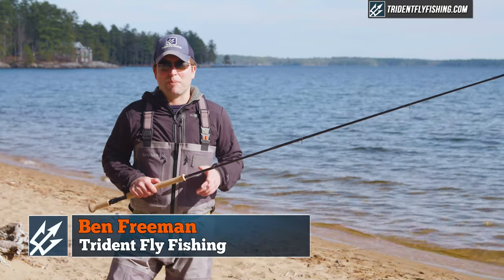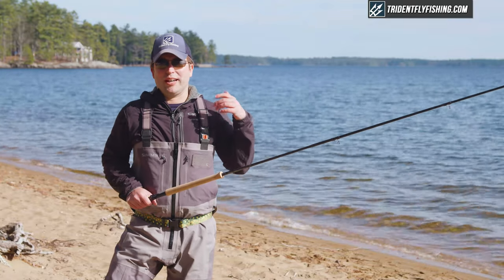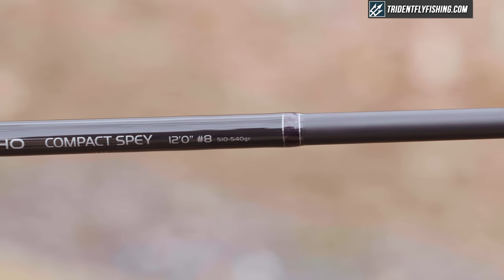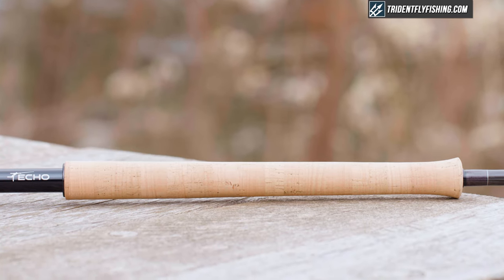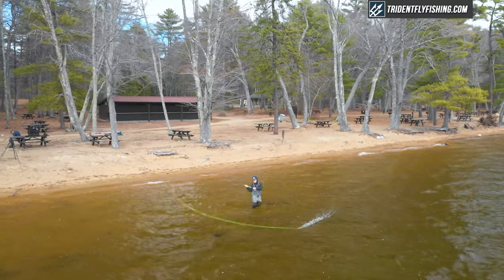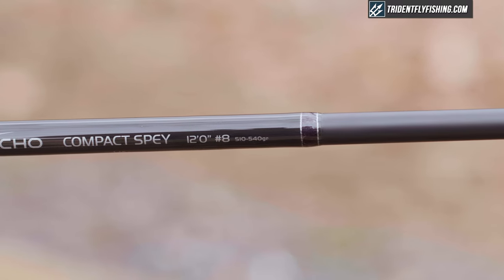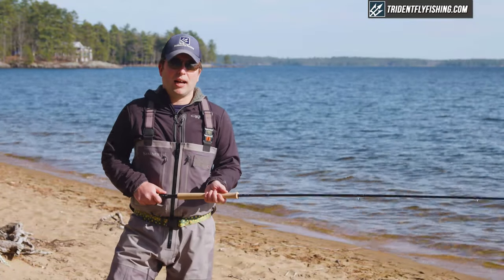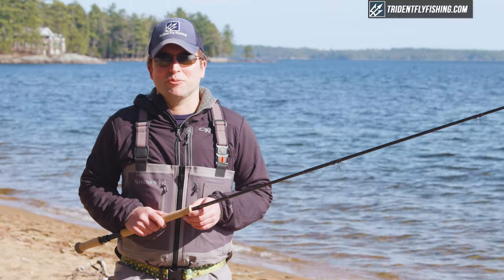Echo Compact Spey | MOST UNDERRATED? | Fly Rod Review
A moderately-priced Spey rod with fast action performance that impresses...

The new Echo Compact Spey rod features a true Spey taper without the added length of traditional Spey rods. This is a great rod for Steelhead anglers who don't need the extra length of a traditional Spey rod but are committed to swinging streamers. This rod does a host of Skagit casts really well and provides ultimate performance for novice and intermediate Spey anglers without the high-end price tag that you see on many Spey rods in contemporary fly fishing. Tune in as Ben takes the rod out on the water and gives his insider opinion about the pros and cons of the new Echo Compact Spey.

Got Questions?